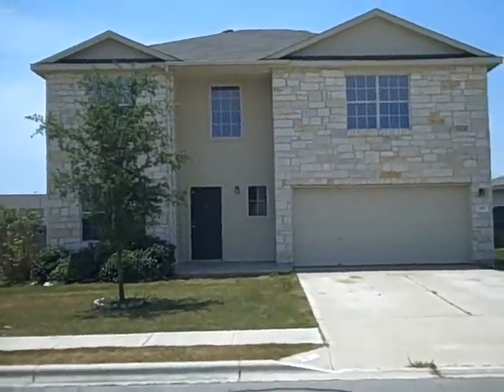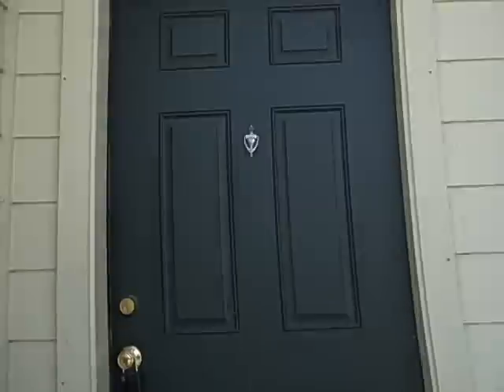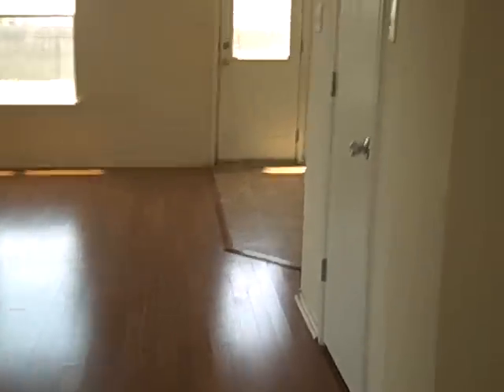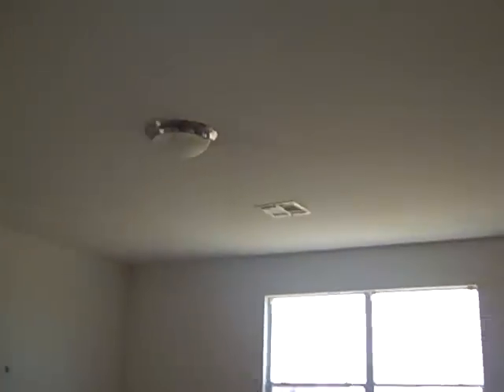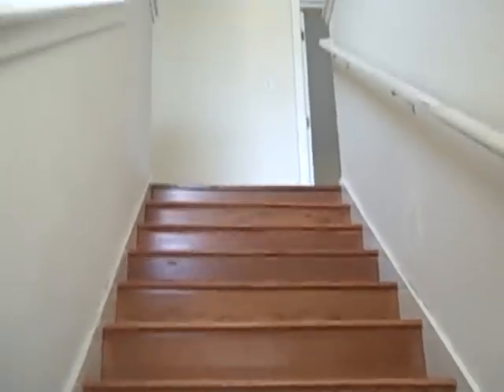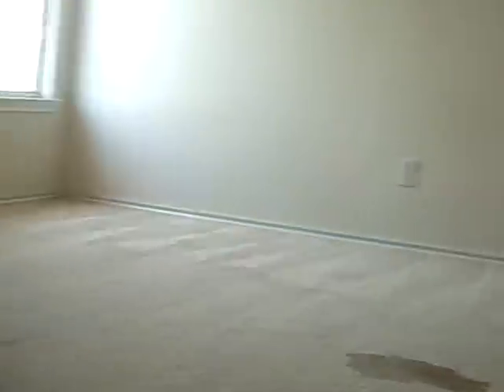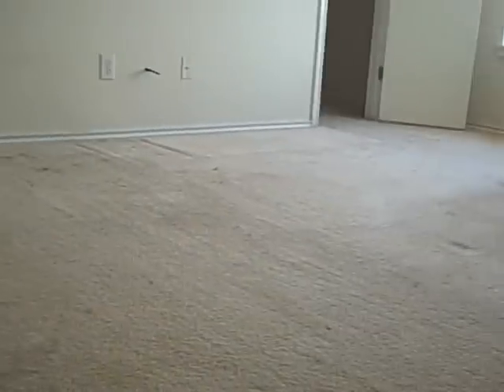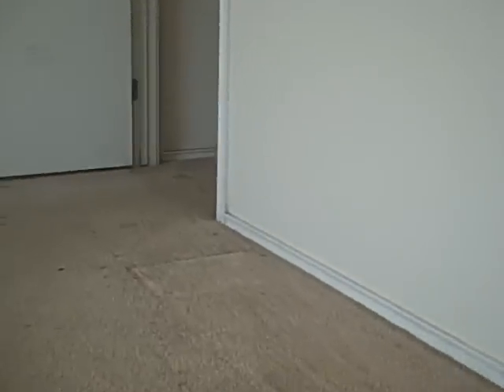201 Phillips Hutto TX HUD Home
This Hutto TX HUD home features 4 bedrooms and 2 full bathrooms and is located in the Hutto, TX subdivision of Sec Hutto Parke 04 at 201 Phillips Hutto, TX 78634. This austin mls listing is offered at $90,000 with 2,256 sq ft. It was built in 2005.